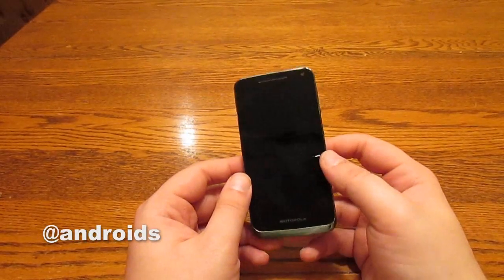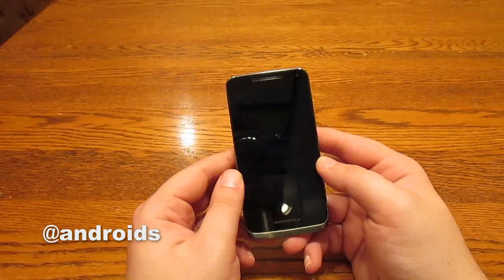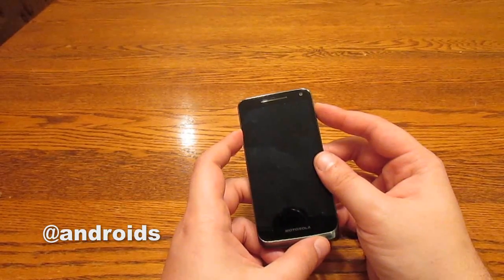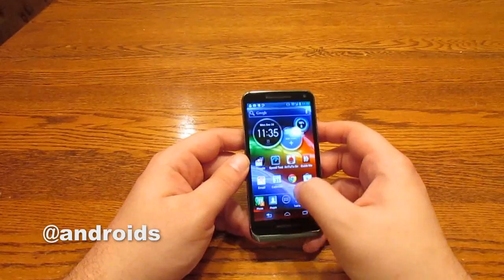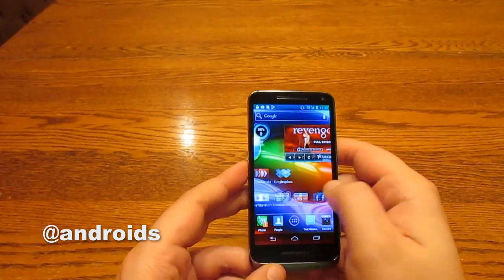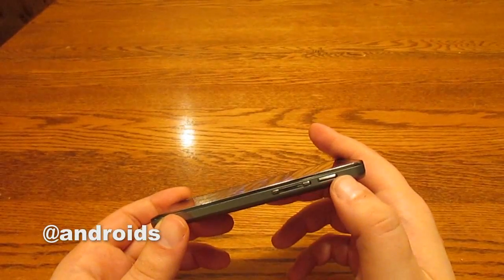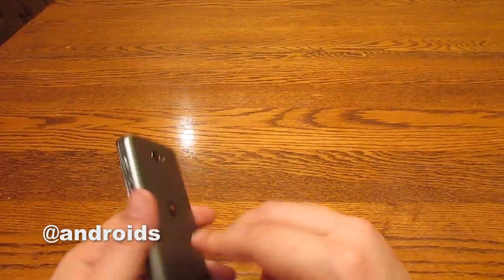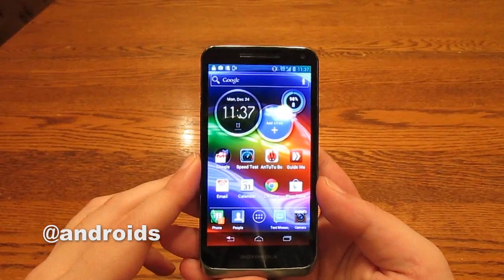Motorola Electrify M Hands-on for Android Community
We go hands-on with the Motorola Electrify M, a new phone at US Cellular that seems awfully familiar. Be sure to check out the full review over at AndroidCommunity.com!